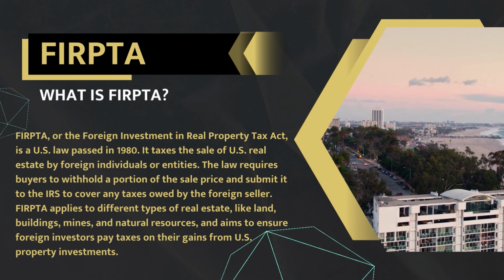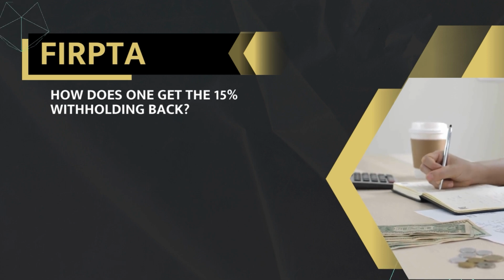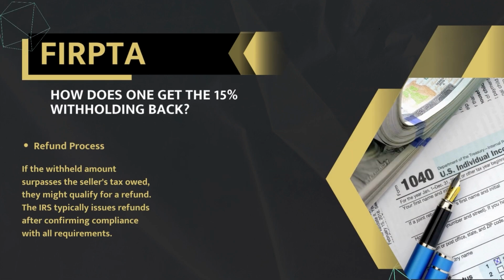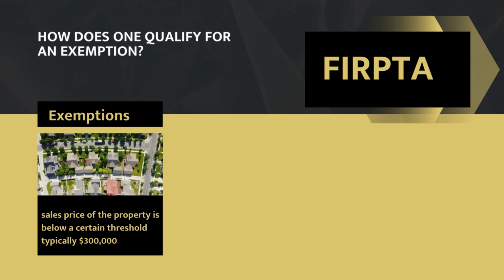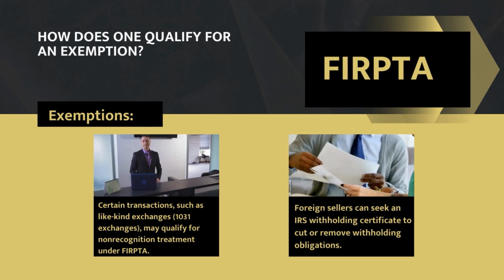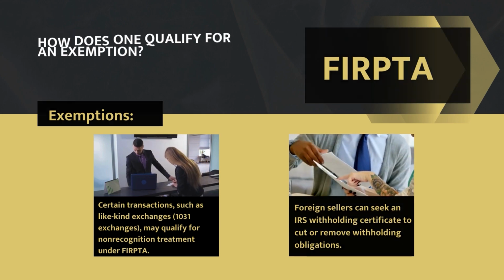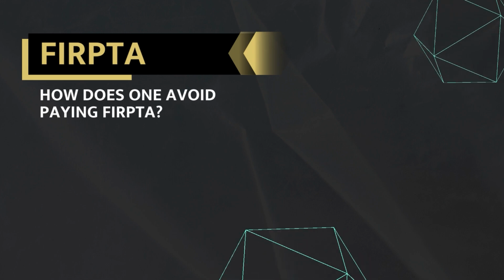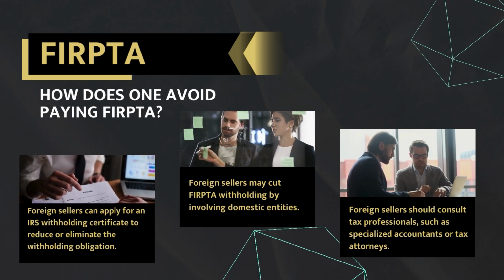What is FIRPTA? Understanding the Foreign Investment in Real Property Tax Act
In this video, we delve into FIRPTA, the Foreign Investment in Real Property Tax Act, and explain its impact on foreign investors in the U.S. real estate market. FIRPTA was enacted in 1980 to address the growing concern over foreign investments in U.S. real estate and to ensure that foreign investors pay their fair share of U.S. taxes on property sales.

What You’ll Learn:
Definition and Purpose: An overview of FIRPTA and why it was implemented.
Who is Affected: Understanding which individuals and entities are subject to FIRPTA.
Withholding Requirements: A detailed explanation of the withholding process and how much is withheld from the sale of U.S. real property.
Exceptions and Exemptions: Situations where FIRPTA may not apply or where reduced withholding rates can be sought.
Compliance and Reporting: Steps for ensuring compliance with FIRPTA and avoiding penalties.
Impact on Buyers and Sellers: How FIRPTA affects both foreign sellers and U.S. buyers of real estate.
Whether you're a foreign investor, a real estate professional, or simply interested in learning more about U.S. real estate tax laws, this video provides a comprehensive guide to FIRPTA. Stay informed and make educated decisions in the real estate market!